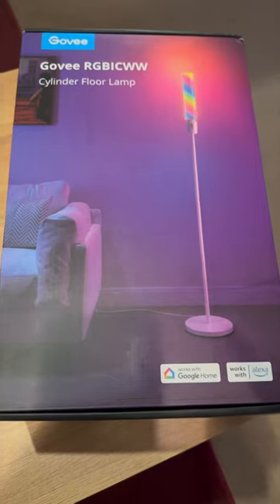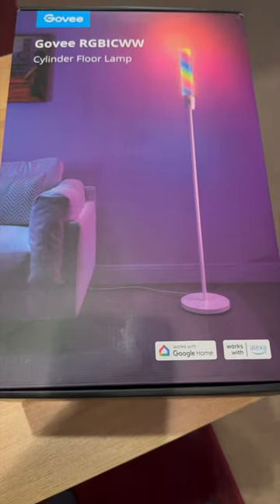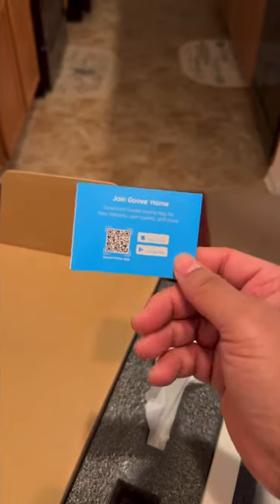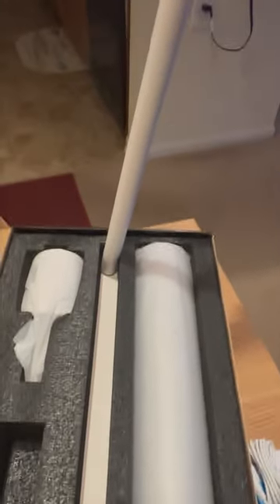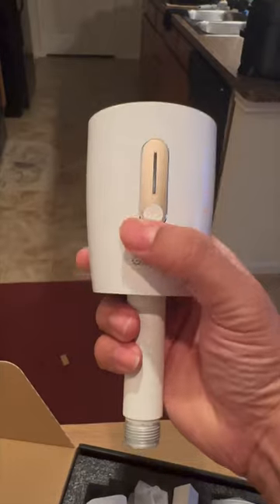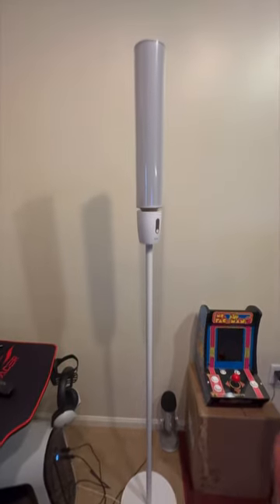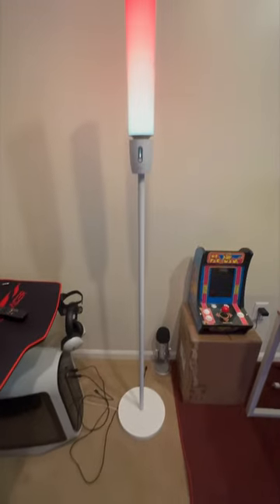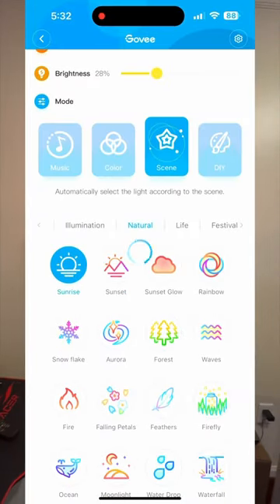Govee Cylinder Floor Lamp **Flash Review**